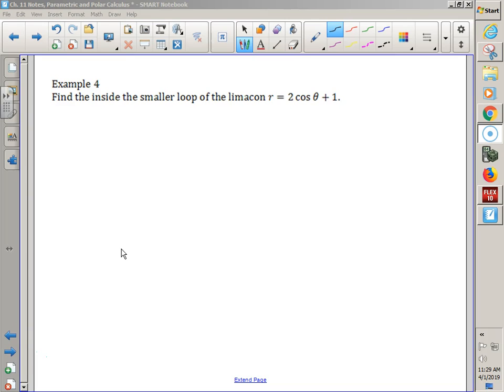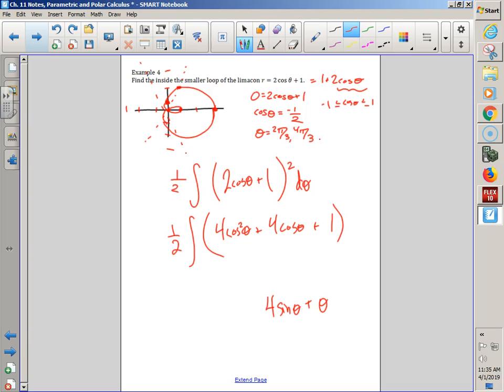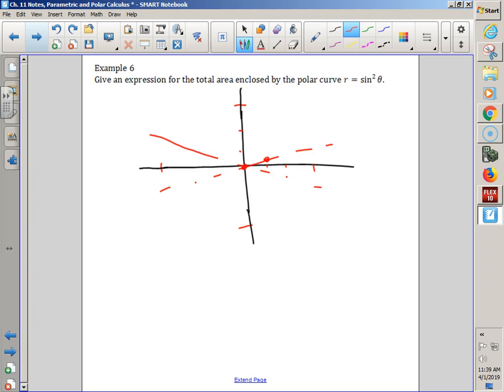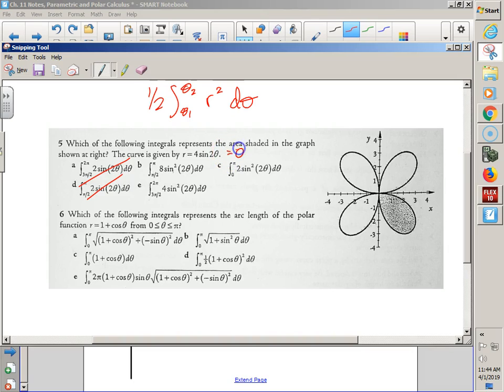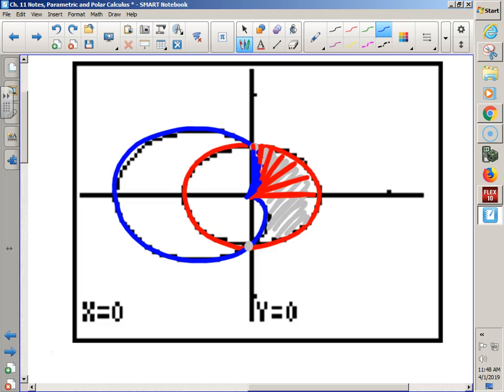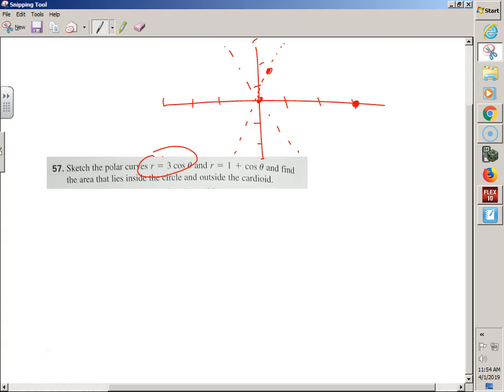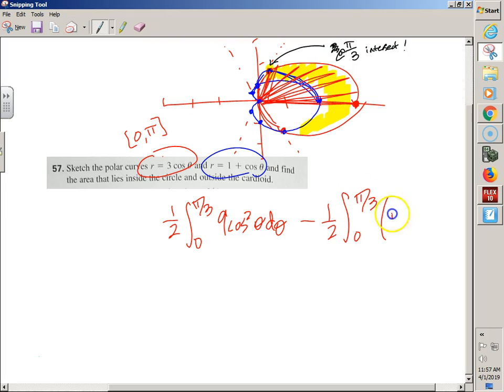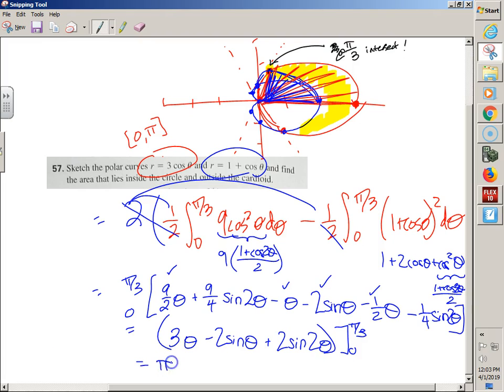CalcBC 04 01 19